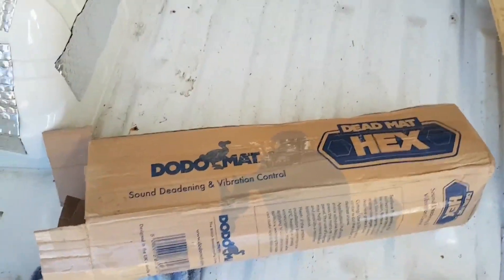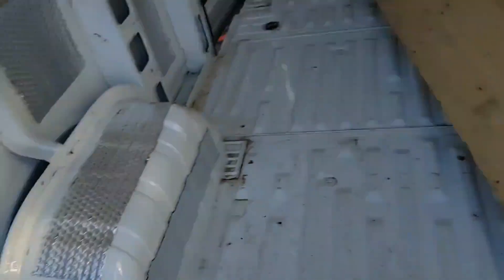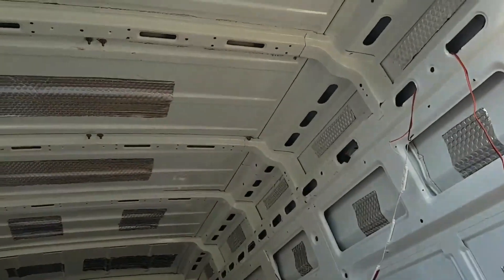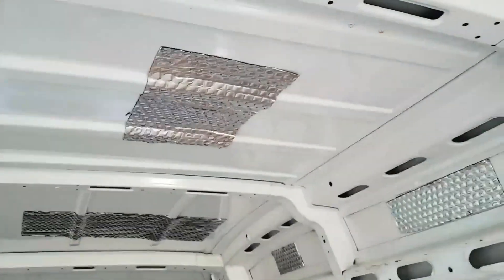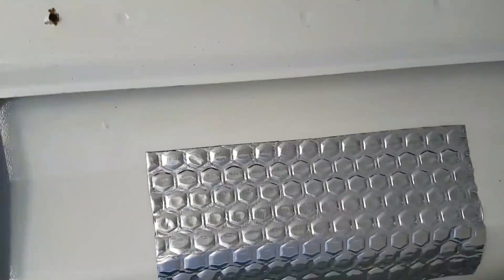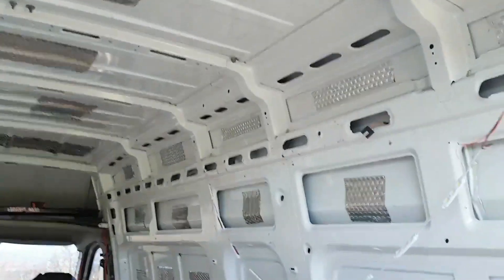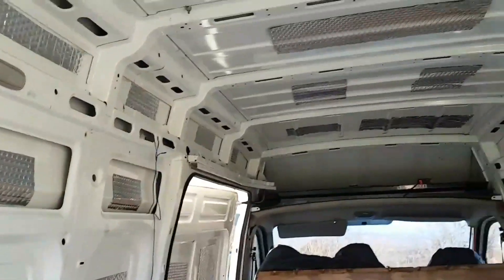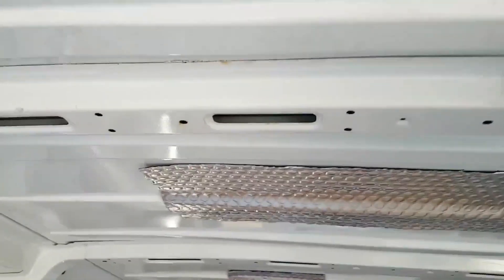Maxus Campervan sound proofing complete